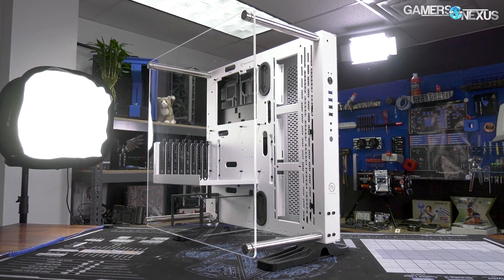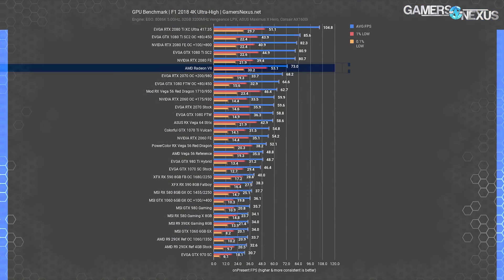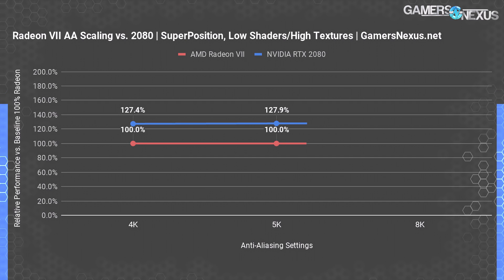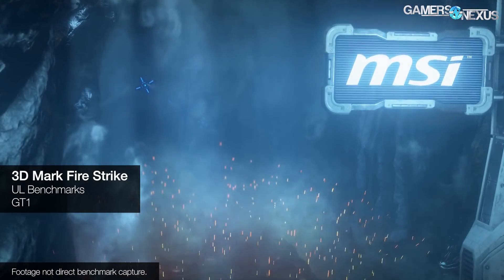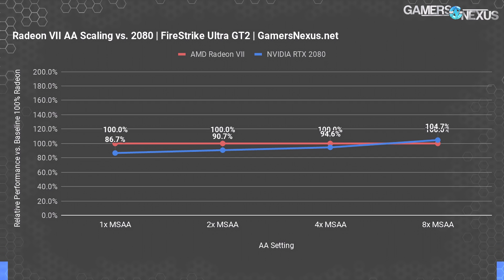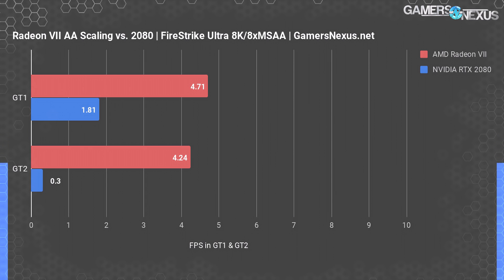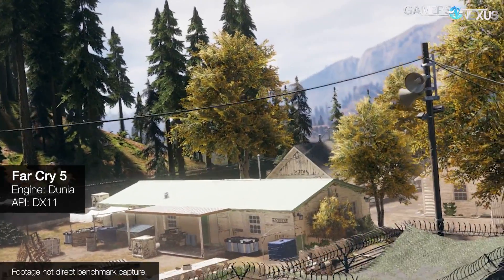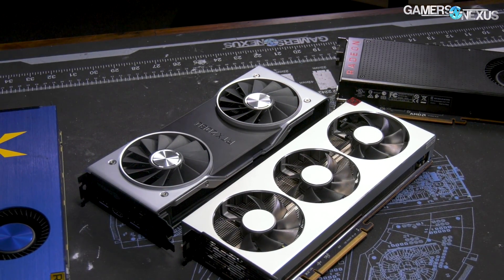AMD Radeon VII VRAM & Anti-Aliasing Benchmarks vs. RTX 2080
We benchmarked high resolutions and anti-aliasing on the Radeon VII versus the RTX 2080, looking into whether it can regain performance.
Ad: Buy the Thermaltake Core P3 on Amazon

Note: Firstrike footage is mixed-up -- the lava monster is GT2, the lava tunnel is GT1. The tests are unaffected, just mixed-up footage in editing. Sorry for the confusion!

The Radeon VII should produce interesting performance characteristics with higher resolutions, like 5K & 8K, and may also be able to swing performance back with higher anti-aliasing. We're still researching this, but consider this first publication just an academic exercise on the capabilities of Radeon VII versus the RTX 2080 under extreme (read: unplayable) scenarios.